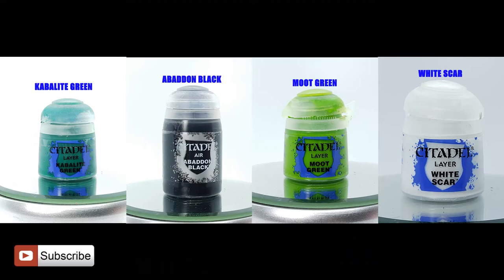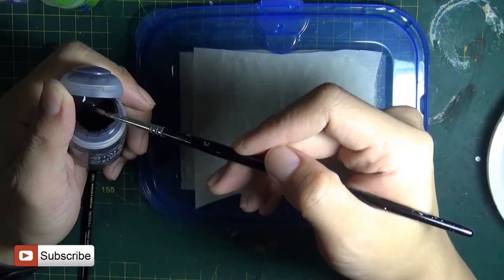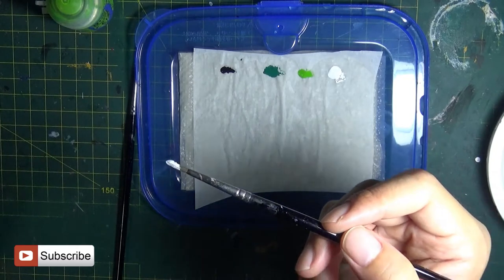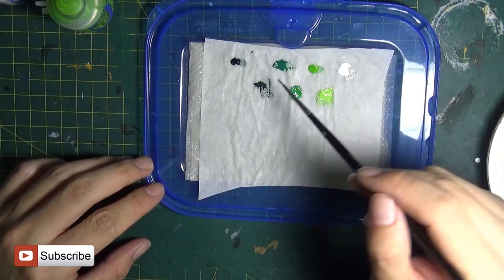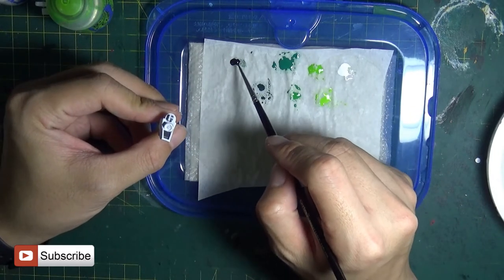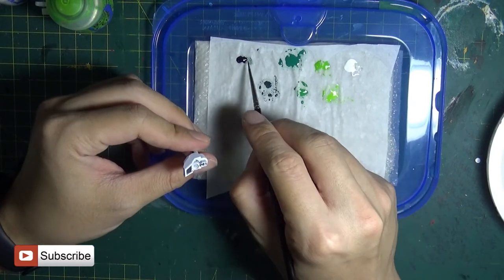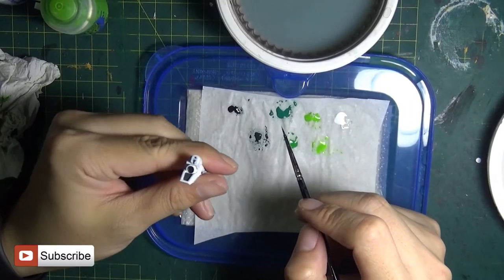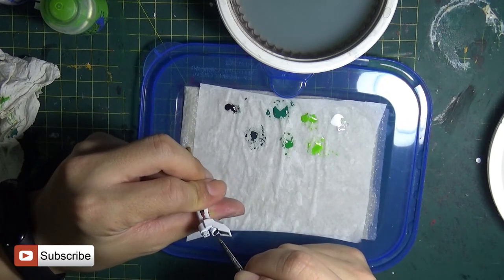HOW TO PAINT REFLECTIVE LENSE WITH MATT(FLAT) COLOURS [TUTORIAL]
Hi guys! This is my tutorial for hand painting those mono-eyes , rifle scopes , and even those hidden in your Gundam's crotch. This is all done with flat colours.